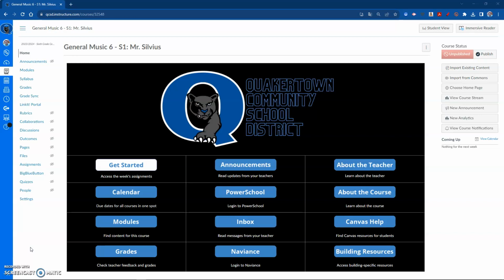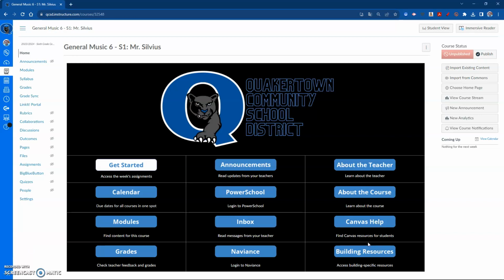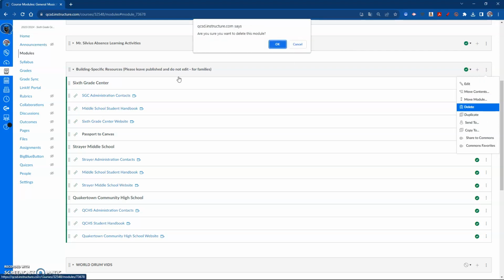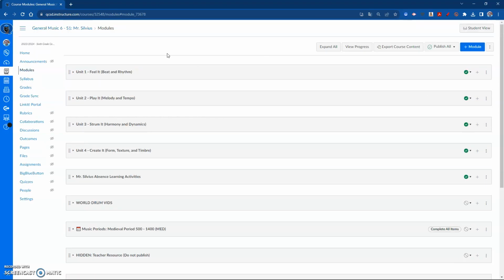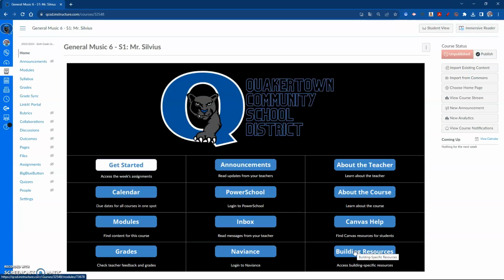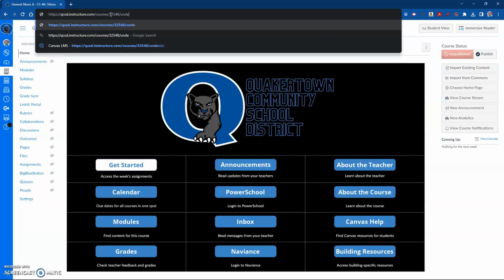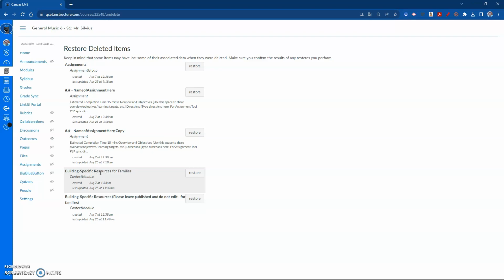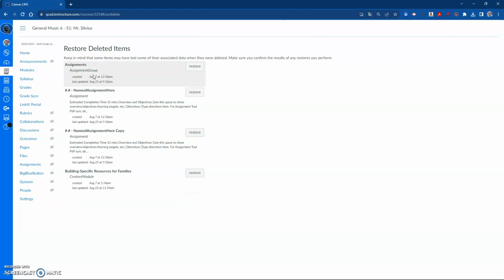Canvas - Undelete: Your New Favorite Feature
This video shows how to restore Canvas class content that was accidentally deleted from pages to quizzes to modules with links... bring them back to life with Undelete.